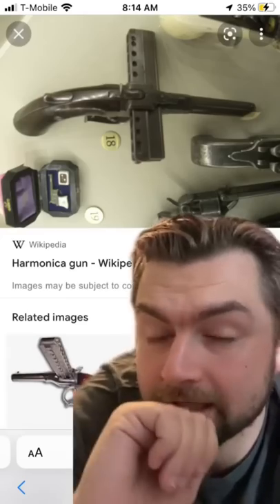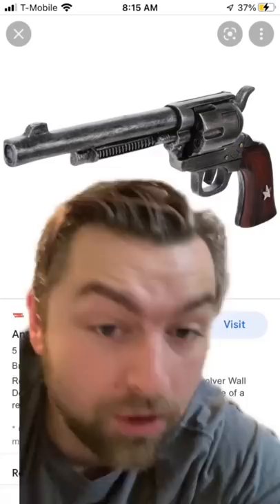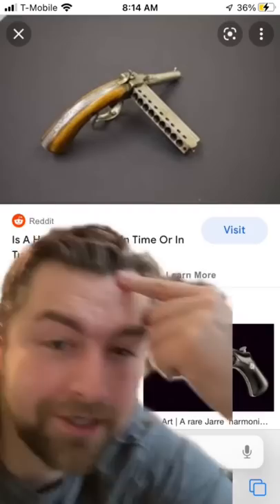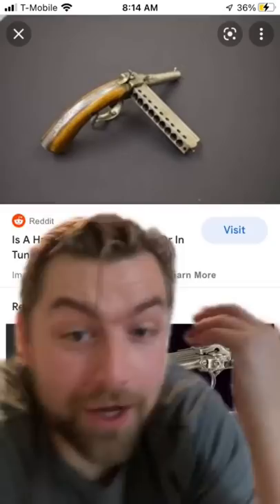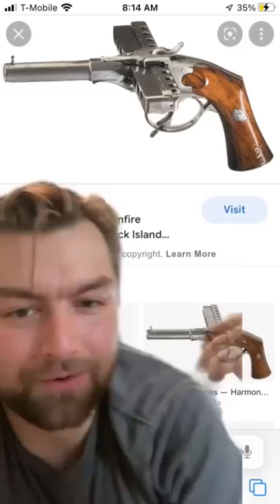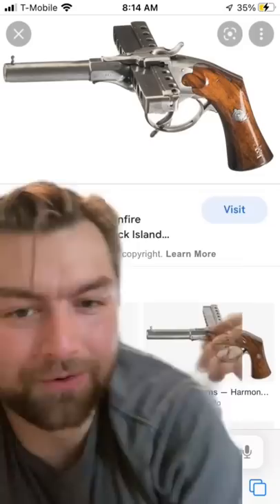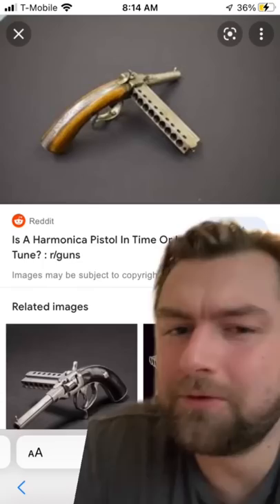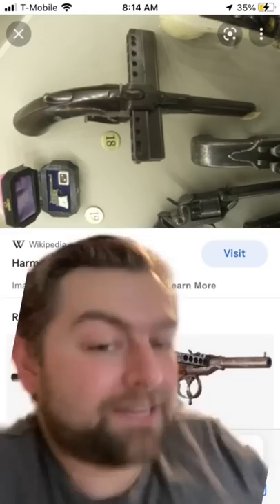Early guns are so wild: the harmonica gun